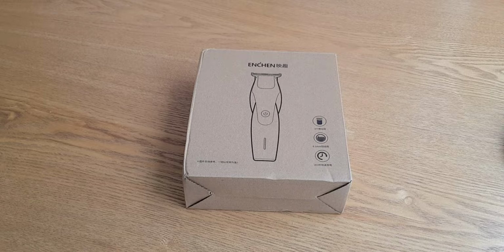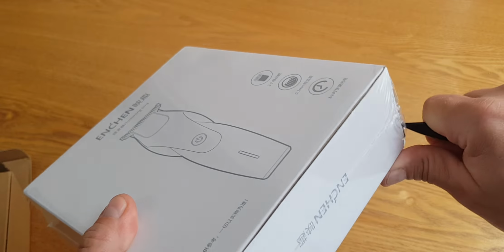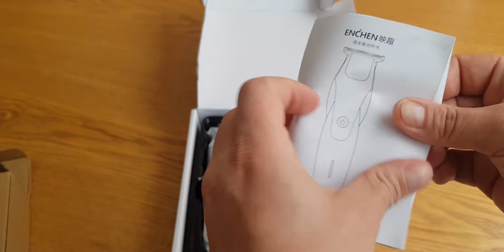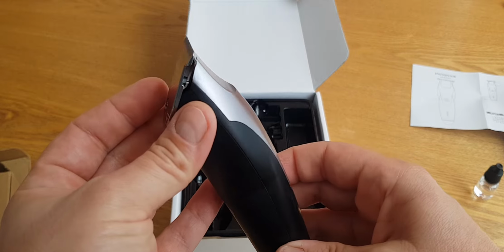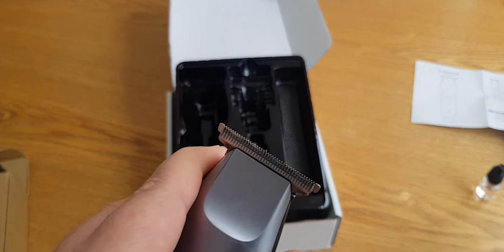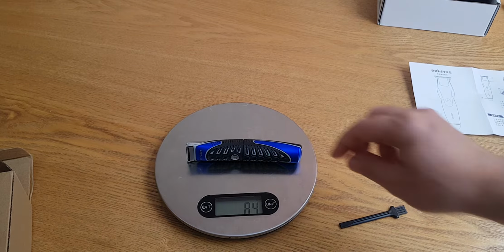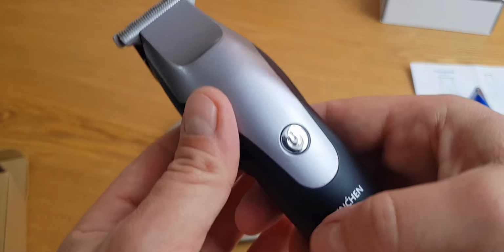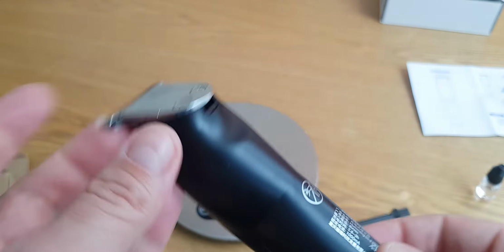XIAOMI Enchen Hummingbird unboxing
Here we have the XIAOMI Enchen Hummingbird unboxing and close up,  a very reliable hair and beard trimmer that can hold charge up to four hours of usage